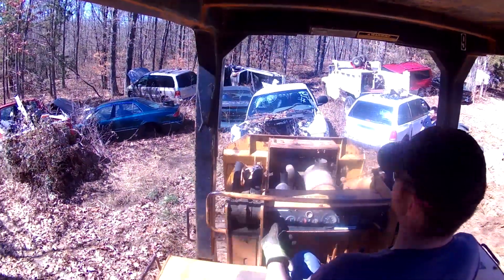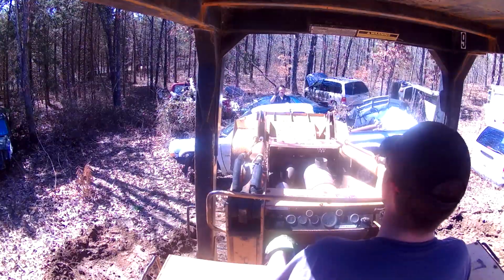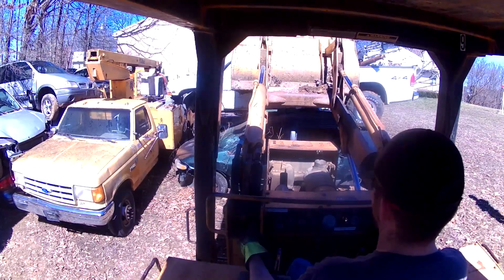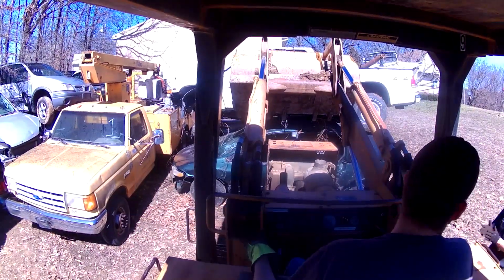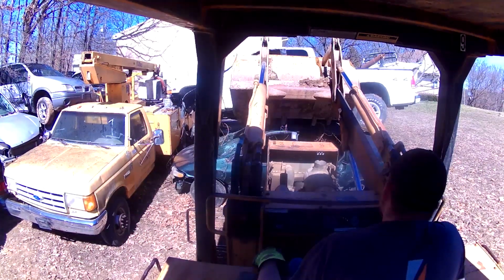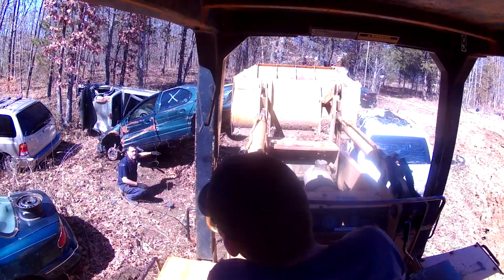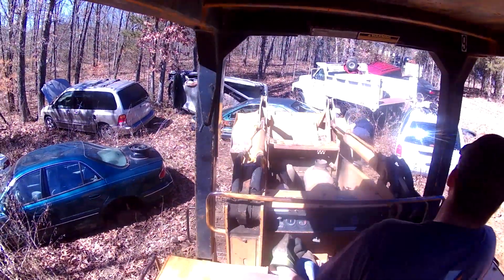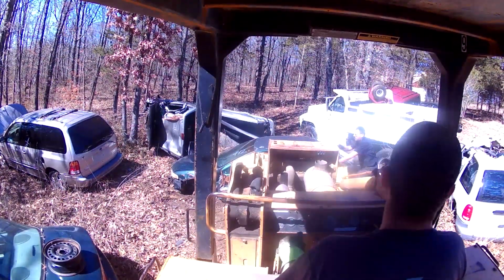Prepping Cars for the Scrap Yard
Using a Case 1150C crawler loader to pick up , move, crush, and stack cars as we get them ready to be recycled. All of these vehicles are destined to go to the shredder, but before we can send them we have to make sure that the fuel tanks are empty and have a large hole cut in them, so we just remove them. We also remove the batteries if they are still in the car, for safety reasons, and remove anything that is worth more off the car that we can get to without taking more time than it is worth at the recycler. Then we stack them up to save space until they are sold to the scrapyard.